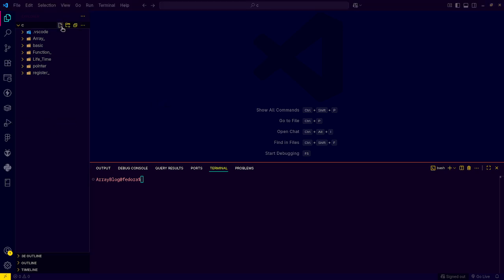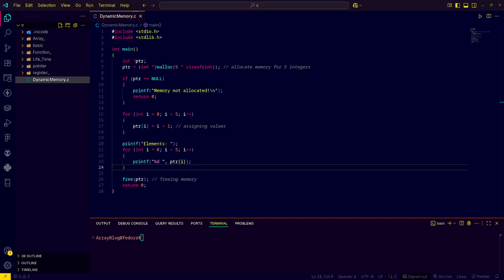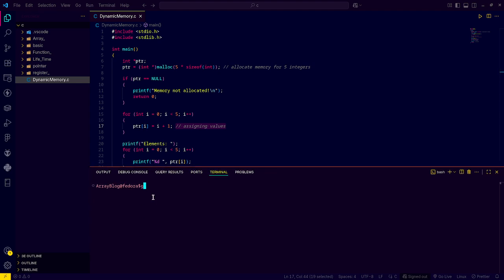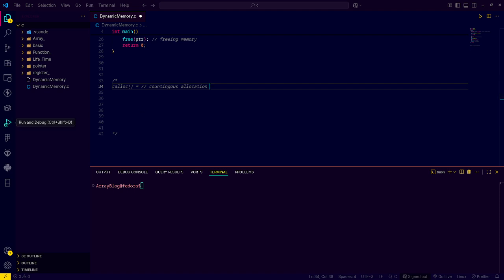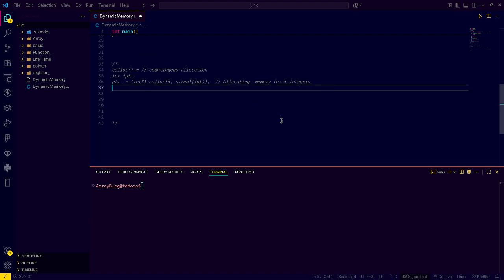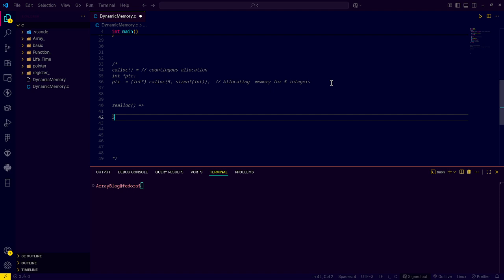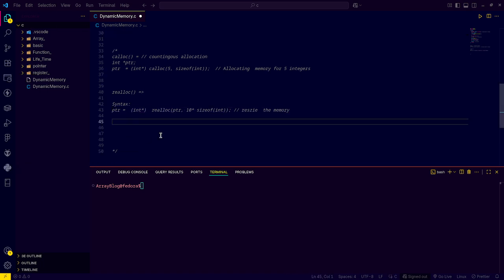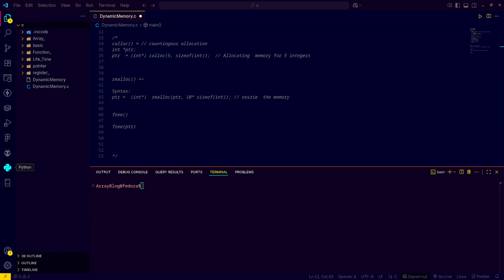The Memory Allocation Secret Every C Programmer Needs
In this video, we will explore the reasons why the C programming language remains the best choice for dynamic memory allocation, despite the emergence of newer programming languages. The C language provides a level of control and flexibility that is hard to match, particularly when it comes to pointers in C, which are essential for managing memory effectively. Through this C tutorial, you will gain a deeper understanding of memory management in C and how it can be leveraged to optimize performance and efficiency. By mastering the art of dynamic memory allocation in C, developers can create more robust and reliable applications, making the C language an essential tool for any serious programmer. Whether you are a beginner or an experienced developer, this video will provide valuable insights into the world of C programming and memory management, and explain why C is still the go-to language for systems programming and high-performance applications.

We’ll cover:
✅ Why dynamic memory allocation is needed
✅ malloc, calloc, realloc, and free functions
✅ Difference between malloc and calloc
✅ Practical C examples with memory allocation and deallocation

By the end of this tutorial, you’ll understand how to manage memory effectively in your C programs. Perfect for beginners to advanced C learners!